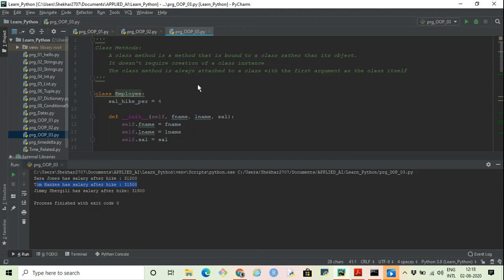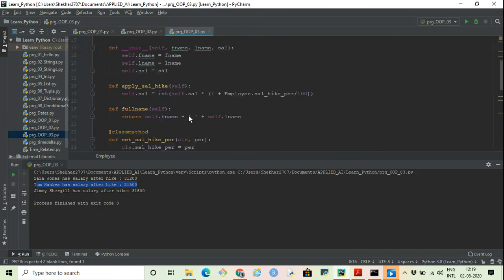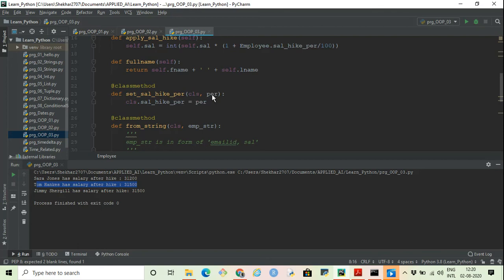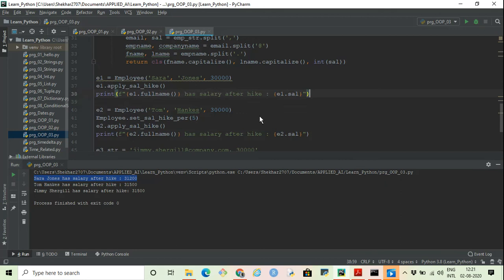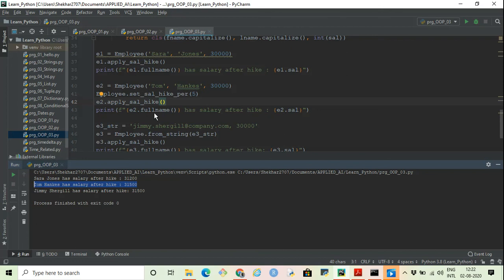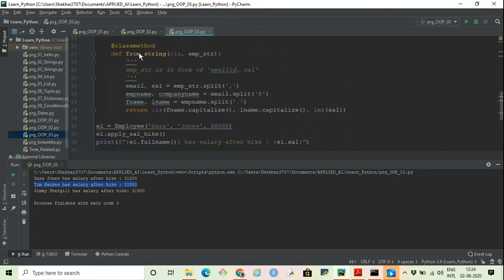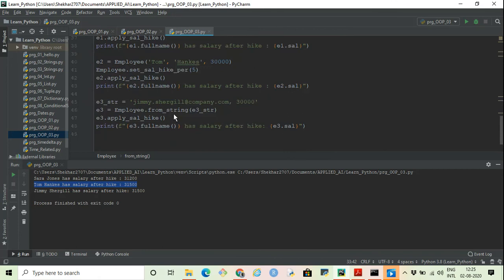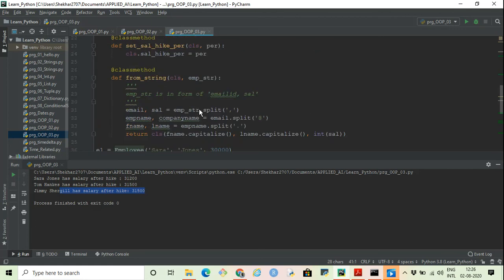OOP-3 Class Methods